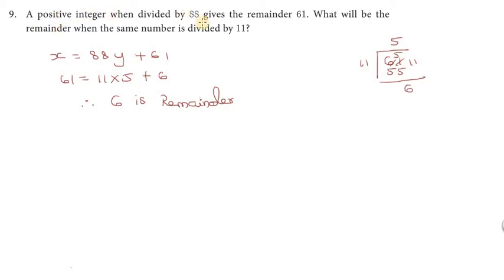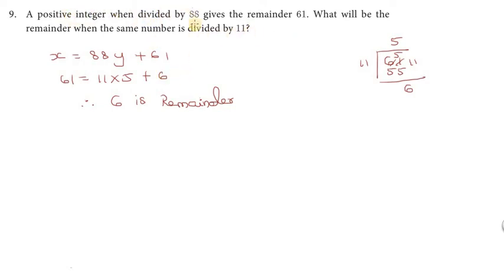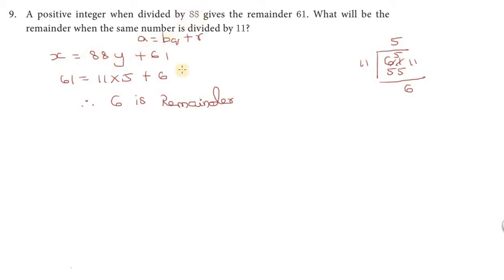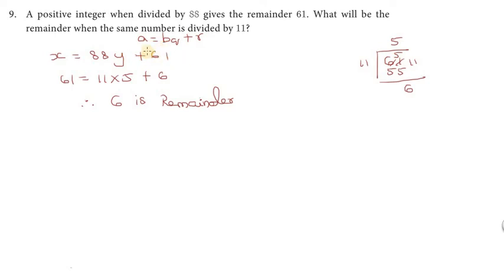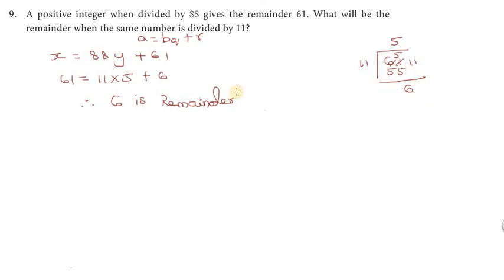Subscribe Chapter2|Exercise 2.1|Q.No.9 | TNSCERT | Class 10th New Syllabus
TNSCERT class X New Syllabus

Modular Arithmetic

Arithmetic Progression

Geometric Progression

Special Series